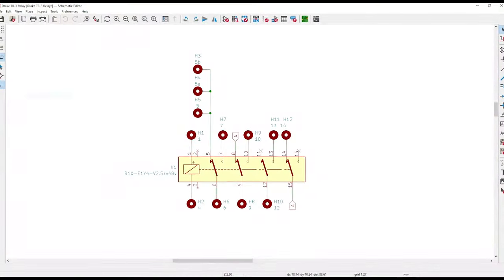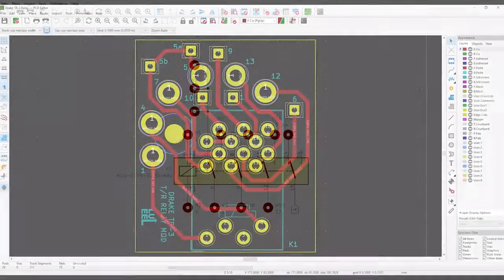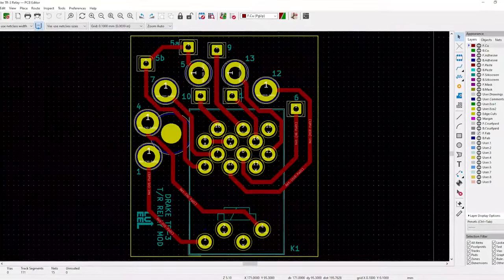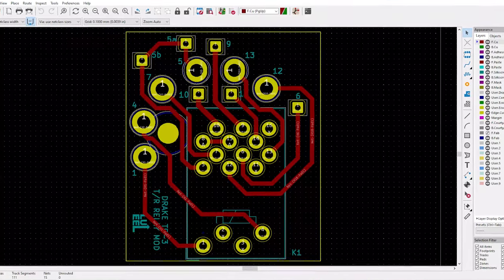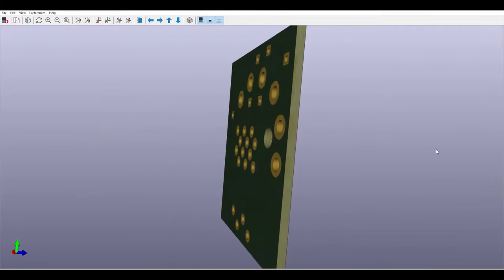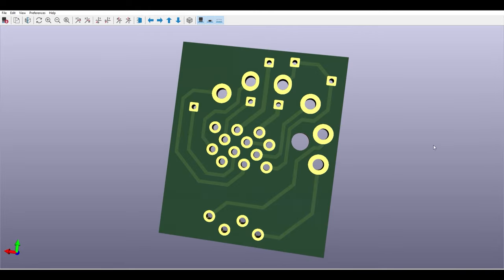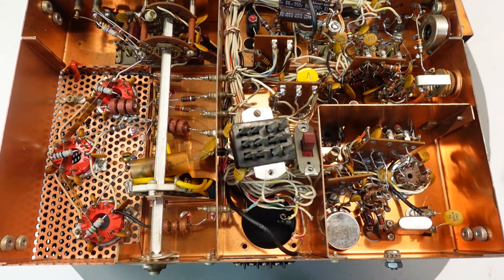Drake TR-3: Episode #3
The repairs are well underway on my R. L. Drake TR-3 transceiver.  In fact, they are nearly complete.  One big challenge remains though: the transmit receive relay.